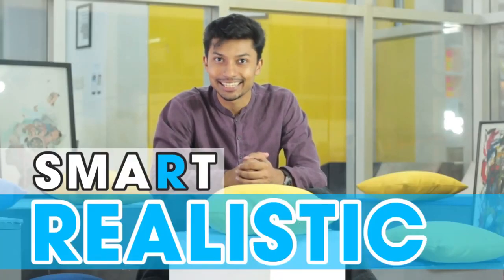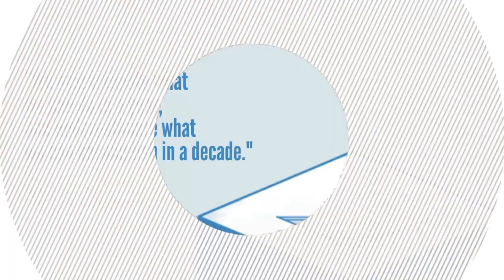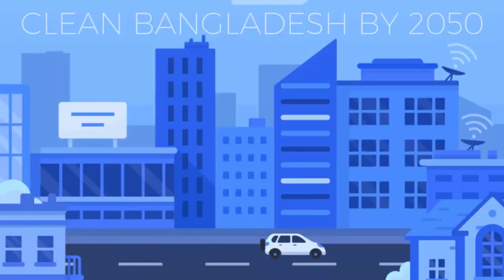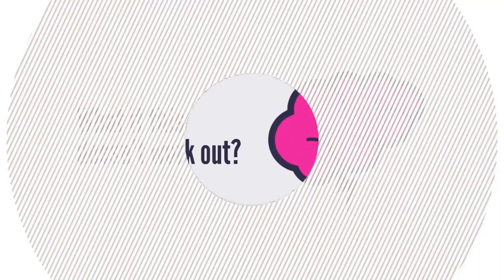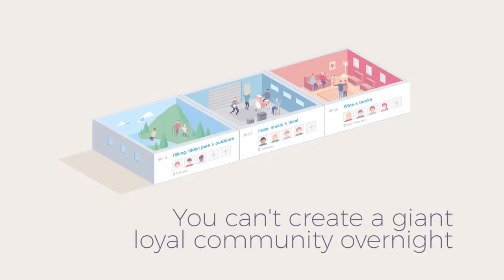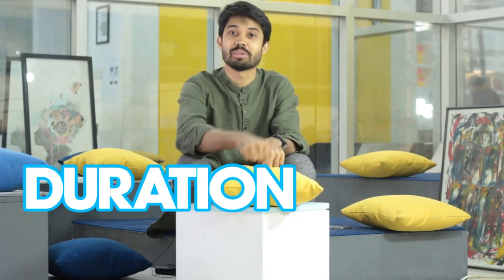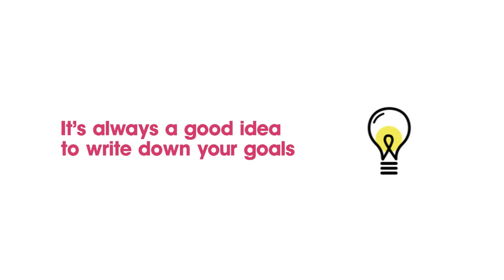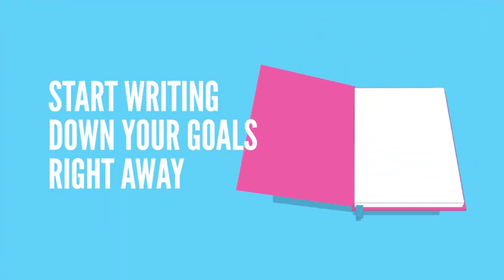Life Goals - How to Set up Goals for Yourself | Ayman Sadiq & Sadman Sadik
শুধু Goal Set করে গেলেই হবে না, তা বাস্তবায়নের জন্য প্রয়োজনীয় পদক্ষেপ নেওয়াটাও জরুরি। তোমরা যাতে সঠিকভাবে নিজের Target-গুলো Priority List অনুযায়ী Set করতে পারো, সেজন্য এই ভিডিও'তে আমরা SMART Technique নিয়ে কথা বলেছি।

এখন বলতো SMART বলতে আমরা চৌকস বুঝিয়েছি, নাকি অন্য কিছু? 😛

It is not only necessary to set the goal, it is also important to take necessary steps to implement it. So that you can properly set your targets according to the priority list, we have talked about SMART Technique in this video.

Now say SMART, we mean smart, or something else? 😛

ফেসবুক মার্কেটিং, প্রেজেন্টেশন, ইন্টারভিউ, পাবলিক স্পিকিং- সহ আমার সবগুলো কোর্স একসাথে পাওয়া যাবে

ফেসবুক মার্কেটিং- এর A-Z শিখুন এখন একটি কোর্স থেকেই। 💯
জয়েন করুন আমার 'ফেসবুক মার্কেটিং' কোর্সে। 😀

📞 ফেসবুক মার্কেটিং কোর্স নিয়ে বিস্তারিত জানতে কল করুন - 16910.

আমার 'কমিউনিকেশন হ্যাকস' বইটি ডাউনলোড করা যাবে এই লিংক থেকে: 10ms.live/AS-CH

Ayman Sadiq
Teacher | Trainer | Speaker
Founder & CEO, 10 Minute School